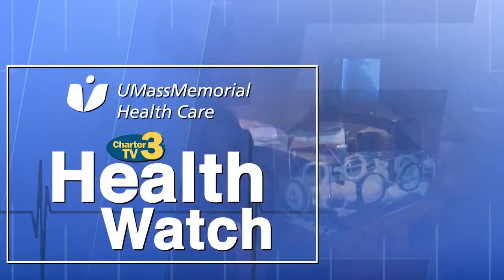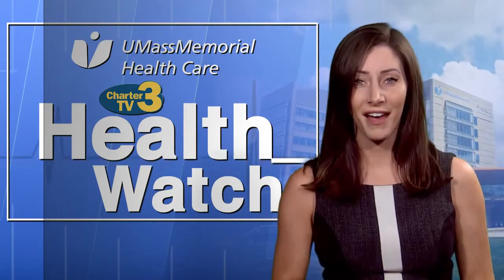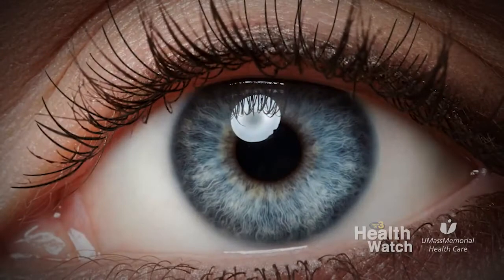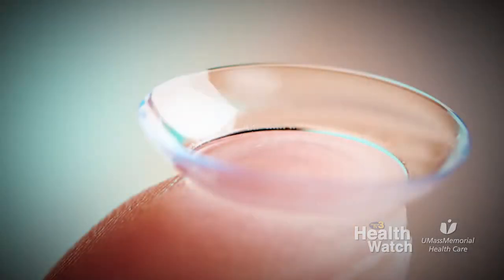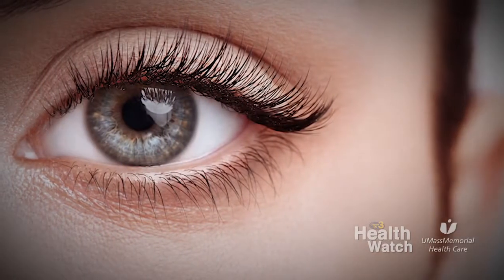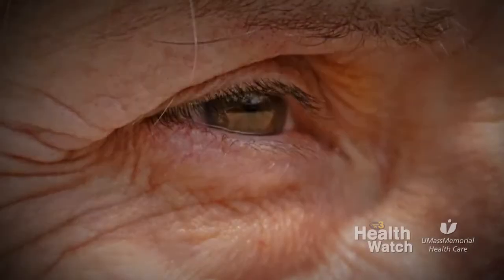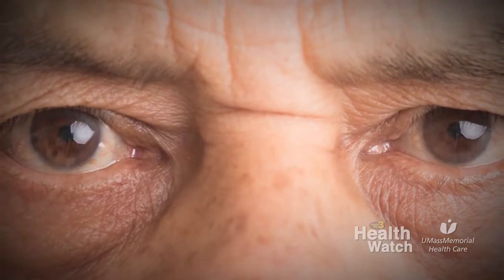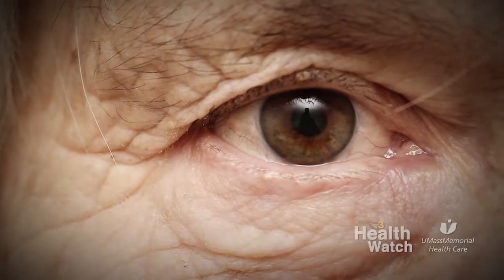What is Dry Eye?